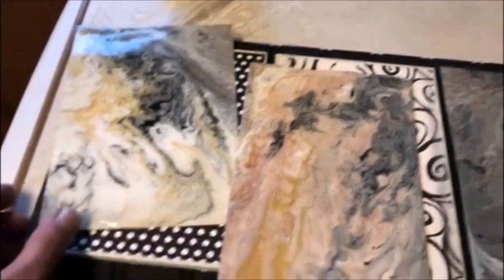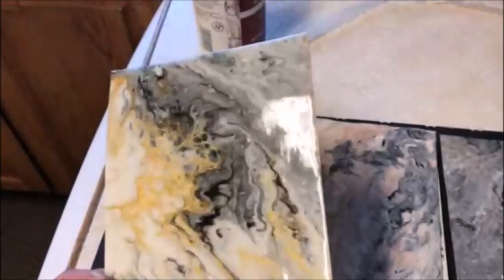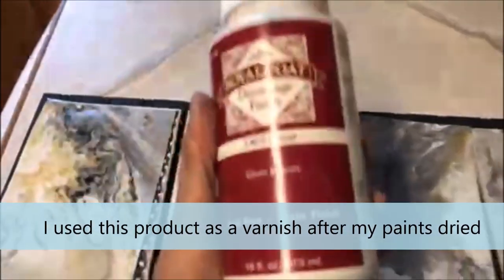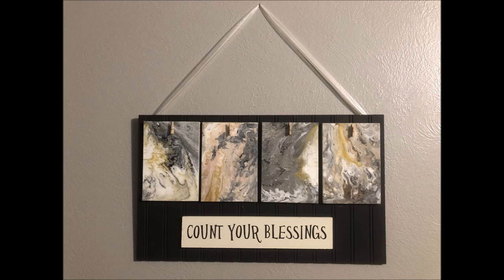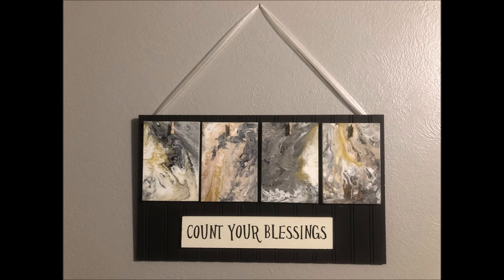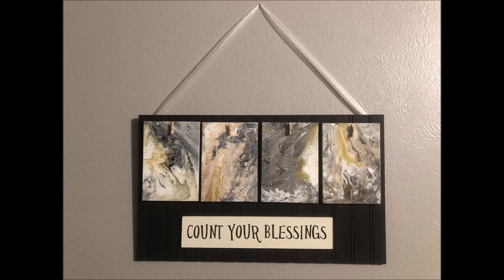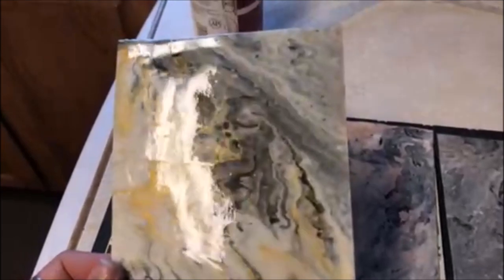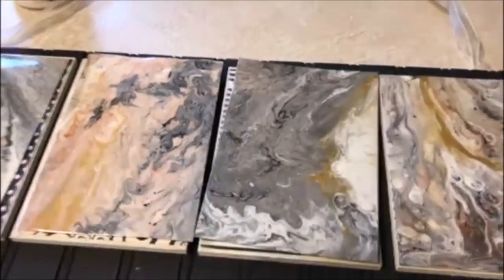20. High Gloss Finish on Acrylic Pour Project | Resin Substitute Royal Coat Decoupage Finish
This is a review video of a product I used on one of my acrylic pour projects to give it a resin look. The results were stunning! So if you are looking for a varnish or coating that you can use to give your acrylic pours a glossy look, then look at this video. I used the Clear in Satin Finish and my project still ended up really high gloss. So I am curious to find out if Royal Coat offers a Decoupage Finish in a Gloss Finish. Expect a future video on this!!!

Product Reviewed in this Video:
Royal Coat Decoupage Finish (Clear in Satin Finish)

Check out this video from Caren Goodrich to learn how I straighten my warped watercolor paper after I do my acrylic pours on it.

Much Love!